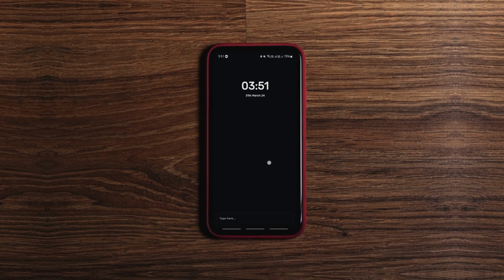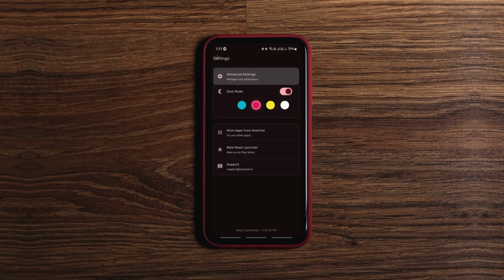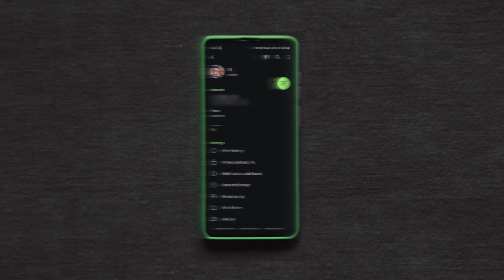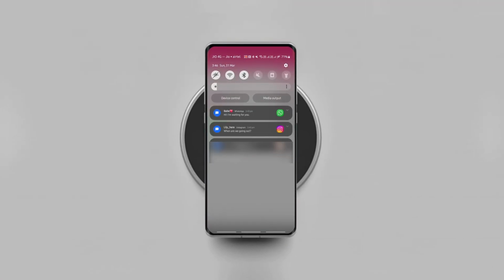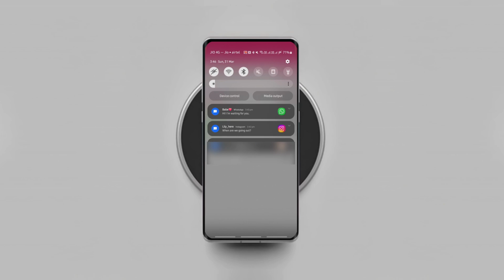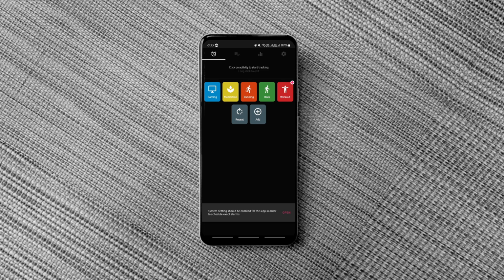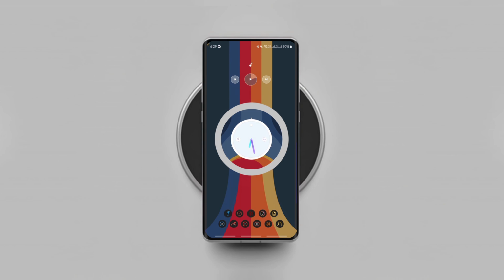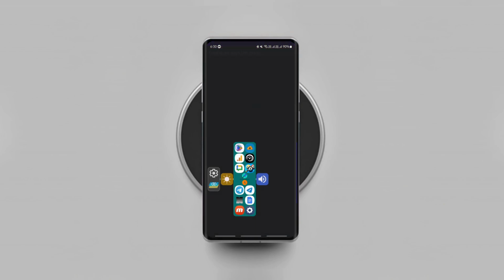Best Android apps to try in April 2024!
Looking for the best Android apps for April 2024? | Want to try the New Android apps of 2024? I've got you covered. In this video, I bring you the top six best new Android apps to try in April 2024. The video covers Android apps of multiple categories such as productivity, entertainment, music, and customization. All apps are hand-picked based on their functionality and ease of use.

0:00 A brand new super clean and minimal productivity launcher for Android
0:59 Change Telegram theme for free!
1:36 Super cool free icon pack
1:56 Create fake notifications for any app!
2:50 Track time taken for your daily tasks.
3:45 Add handy gestures to the edge of your screen